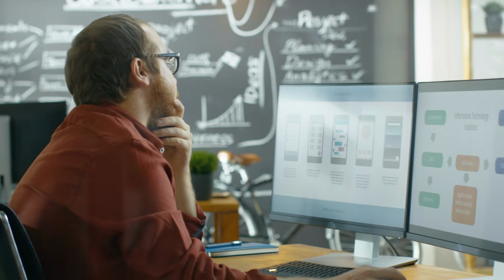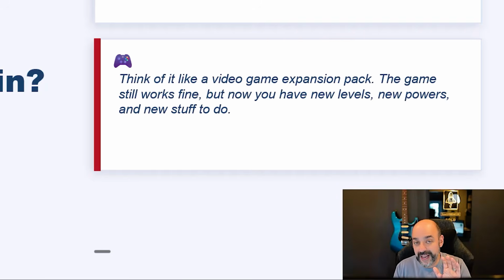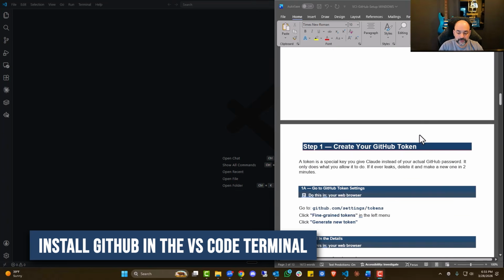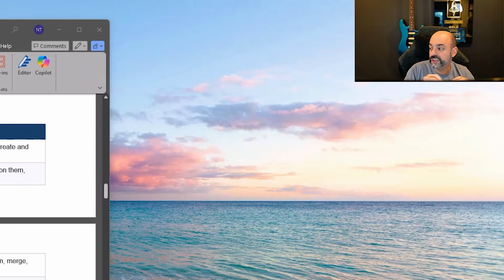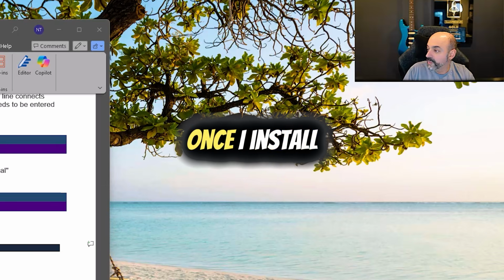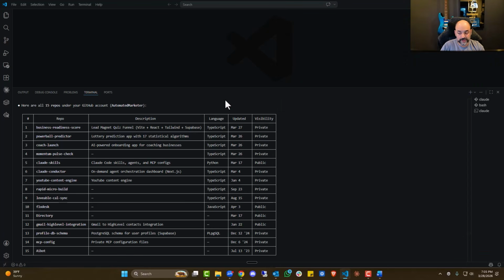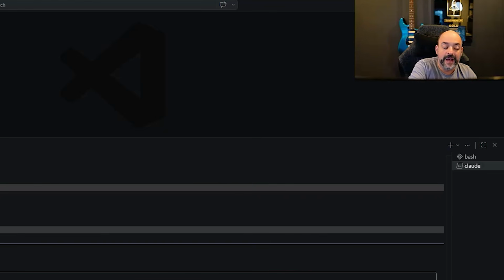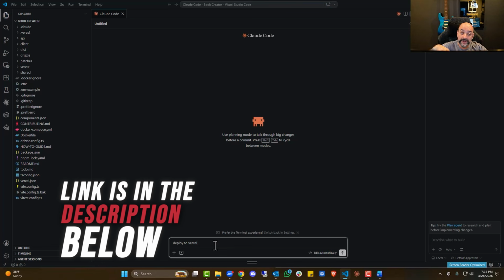Build → Deploy → Launch with AI (Full Tutorial)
I built, deployed, and launched a real AI project start to finish - full tutorial, SOP included.

Learn how to connect GitHub and Vercel to Claude Code using MCP so you can build, manage, and deploy apps without setup confusion.

In this video, you’ll get a clear walkthrough of how MCP (Model Context Protocol) works inside Claude Code and how to properly connect GitHub and Vercel step-by-step. If you're struggling with tokens, authentication, or deployment, this guide simplifies everything.

You’ll learn:

What MCP, skills, plugins, and agents mean in Claude Code
How to generate and securely store a GitHub token
How to connect GitHub MCP correctly
How to install and authenticate Vercel MCP
How to deploy your app directly from Claude Code

By the end, you’ll have a fully working setup that lets Claude Code handle GitHub and Vercel actions for you.

TIMESTAMPS
00:00 Why MCP Setup Is Confusing
00:10 Common Beginner Problems (GitHub + Hosting)
00:38 What MCP Does (Simple Explanation)
01:17 What Is a Skill in Claude Code
01:38 What Is MCP (Connector Concept)
02:03 Plugins vs MCP (Key Difference)
02:44 What Is an Agent
03:41 GitHub Basics Explained
04:33 Generate GitHub Token (Step-by-Step)
05:15 Set Permissions Correctly
06:41 Store Token Securely in Terminal
08:30 Install GitHub MCP
09:05 Verify MCP Connection
09:30 Test GitHub MCP (List Repos)
10:14 Why You Need Vercel
10:50 Install Vercel MCP
11:30 Authenticate Vercel
11:46 Verify Vercel MCP Connection
12:08 Plugins vs MCP in Practice
12:44 List Vercel Deployments
13:17 Deploy App to Vercel